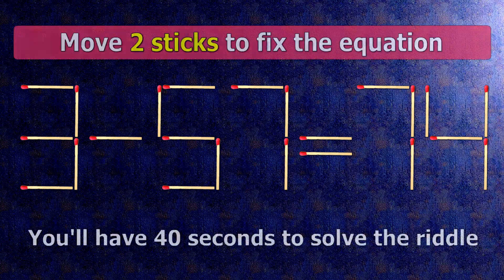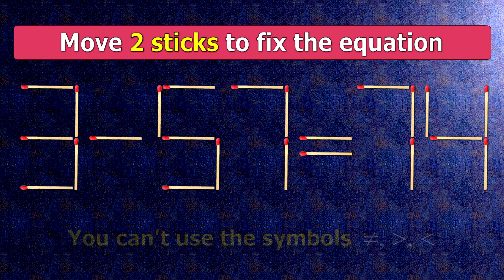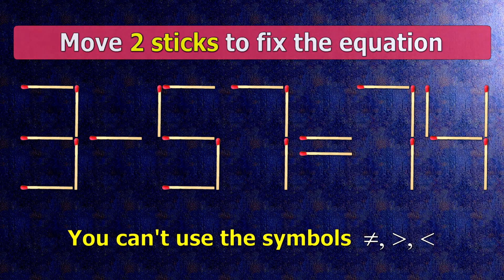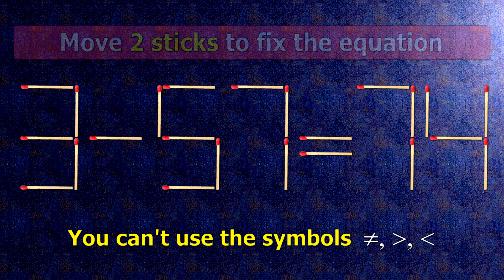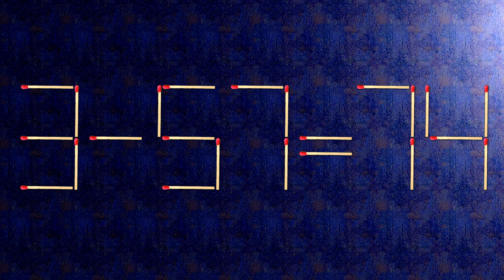👉 Match puzzle - move 2 matches to make equation 3-57=74 correct | Best matchstick puzzle